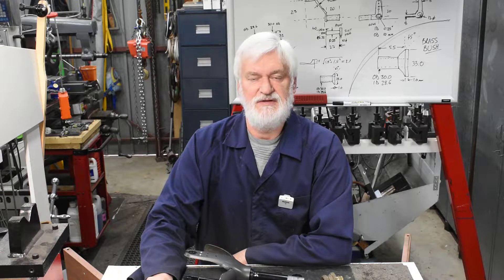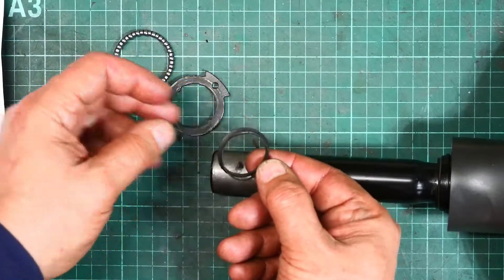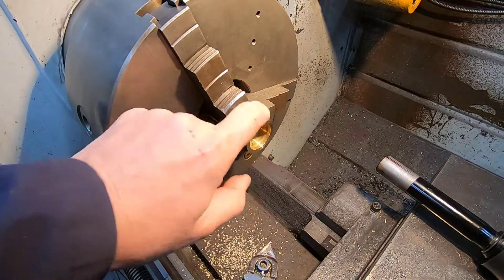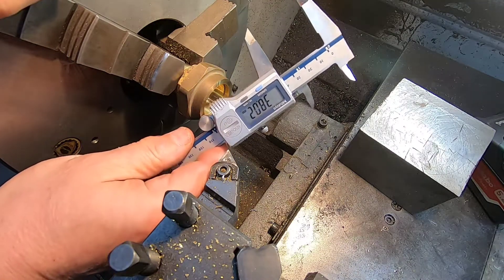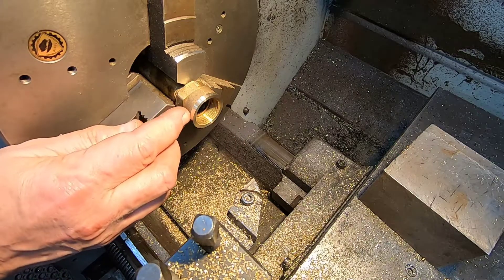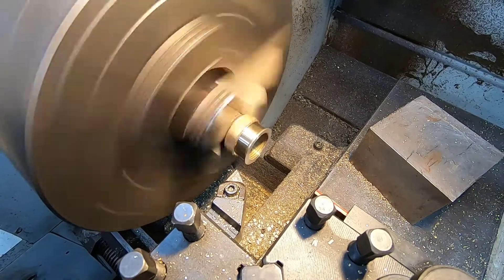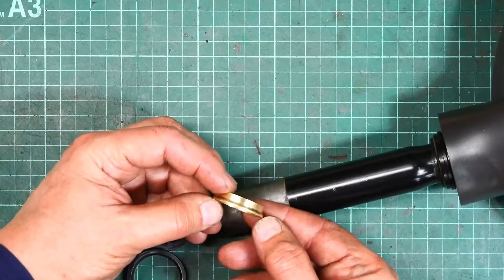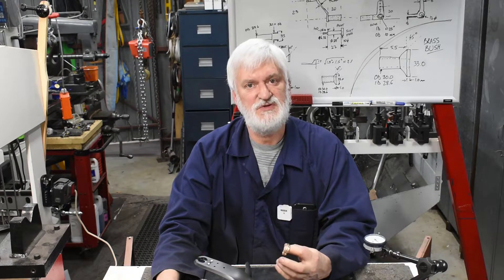Machining a thin wall brass bush.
A mate asked me if I could machine a brass bush to replace a borked nylon item in the steering gear of an electric scooter. I didn't know whether the wall thickness of 0.7mm would be a problem, but was happy to give it a go.